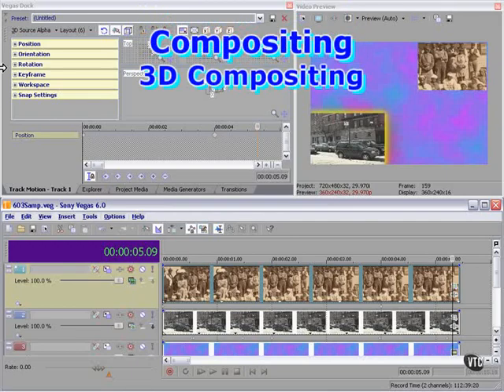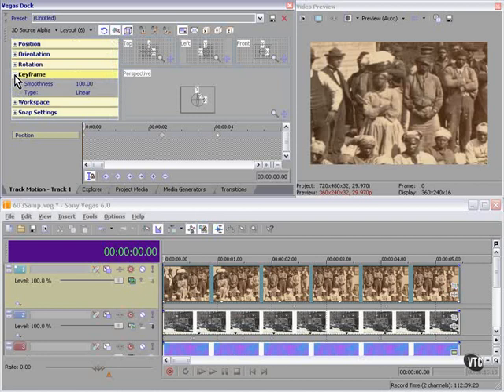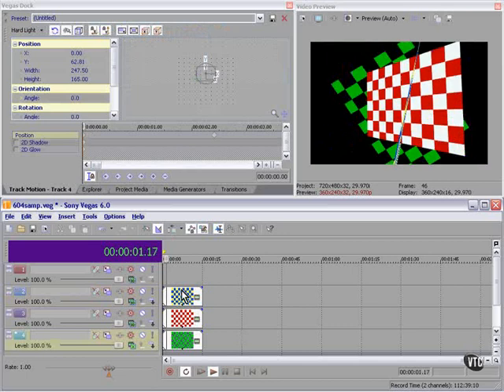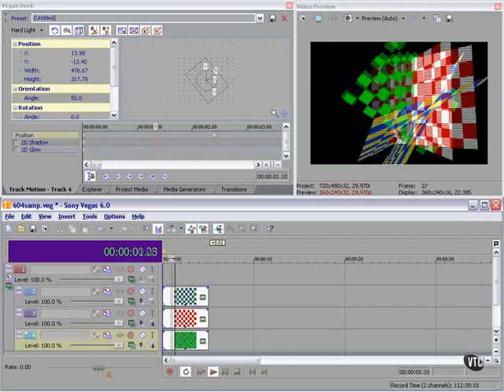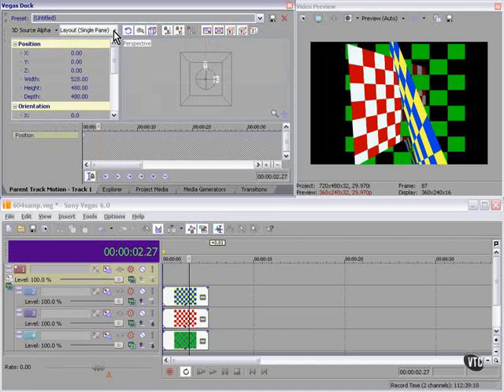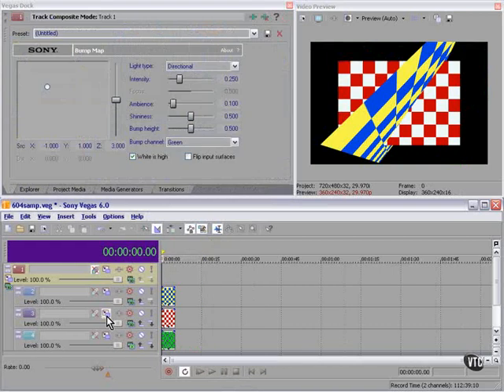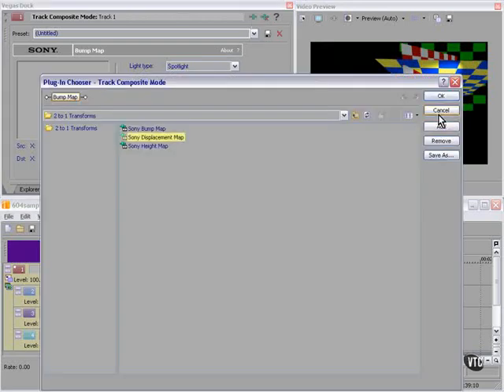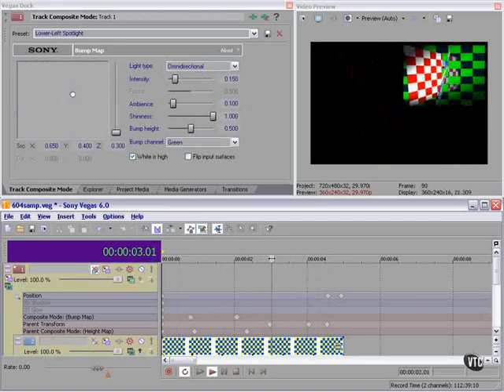Sony Vegas Tutorial 36 - 3D Compositing